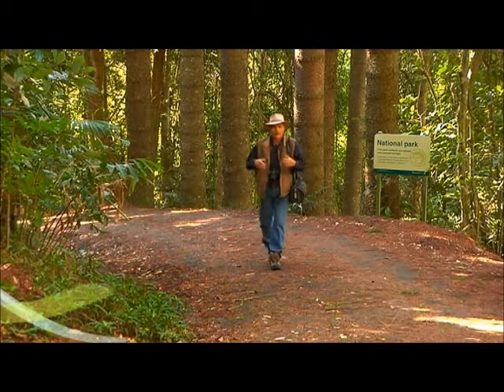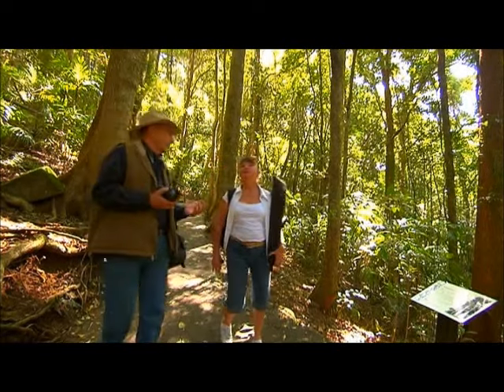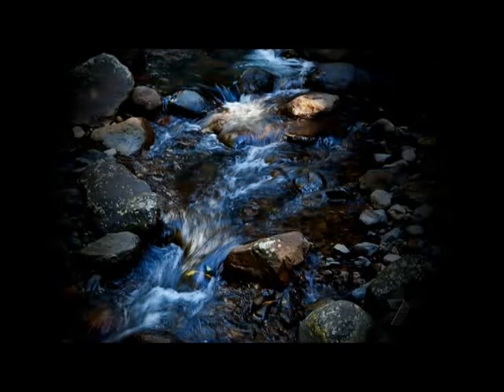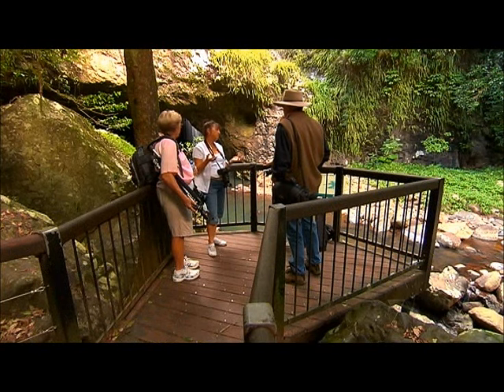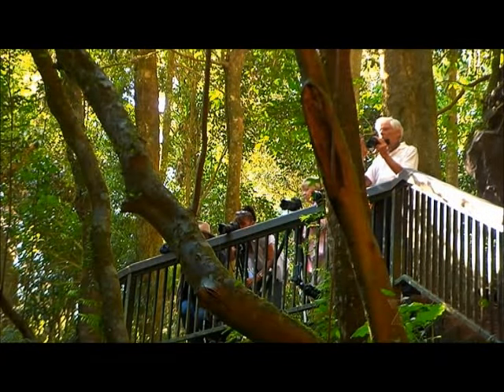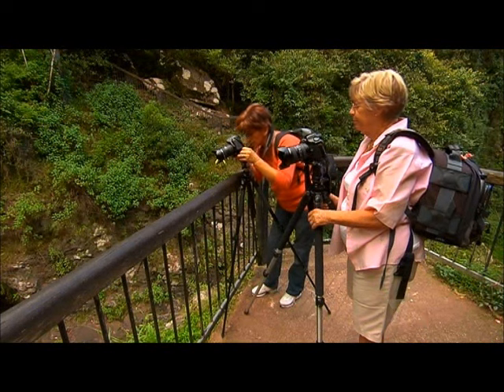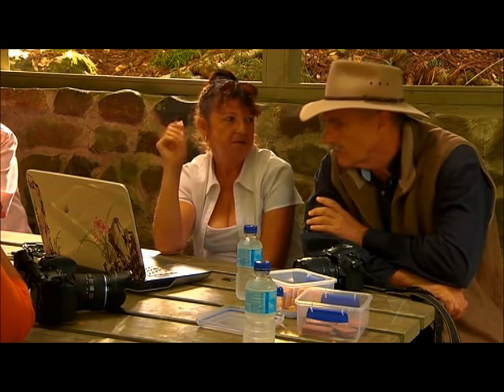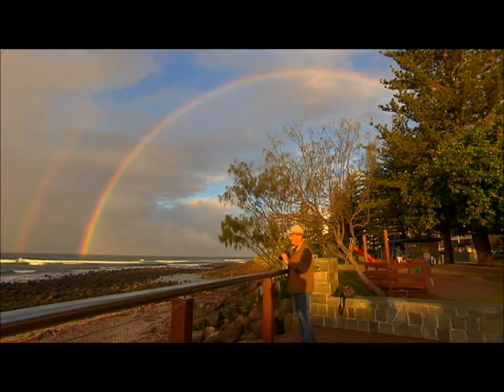Deluxe Coastal Photo Tours The Great South East.wmv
This is a segment from the TV show The Great South East on Deluxe Coastal Photo Tours on the beautiful Gold Coast Queensland.  Take your photography to the next level and learn the secrets to taking professional quality images in awesome locations.